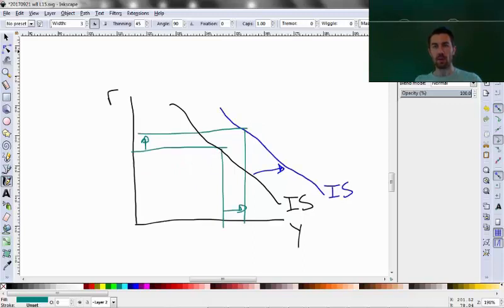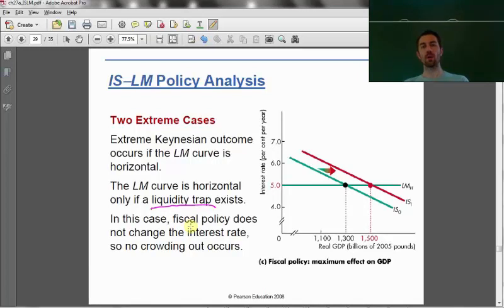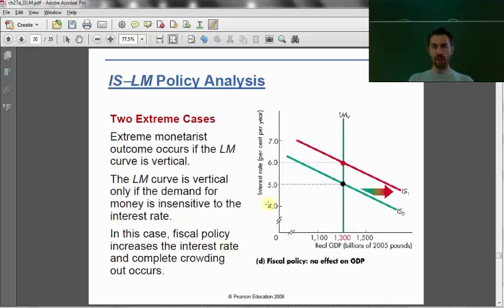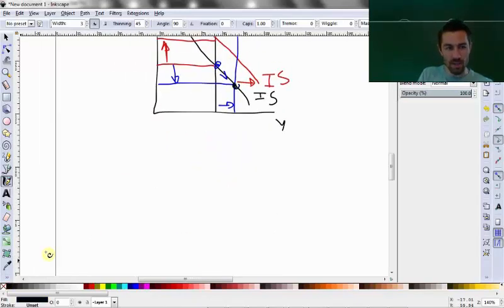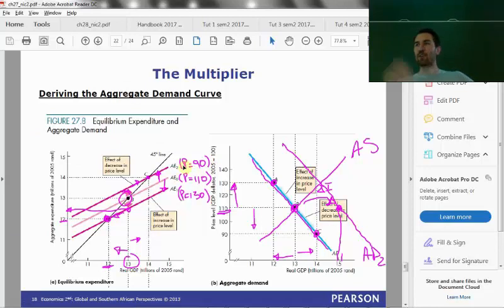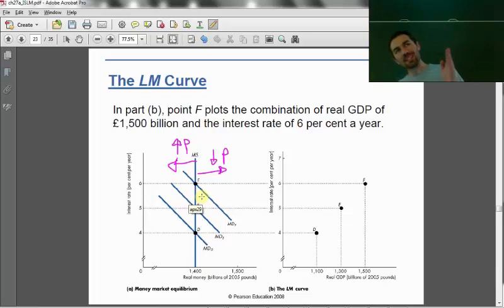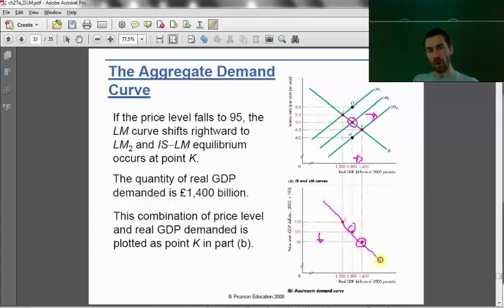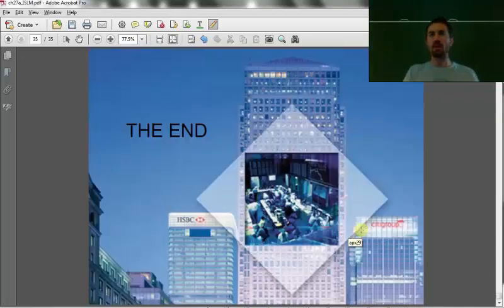20170922 w8 L16 P2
Final part of the ISLM model